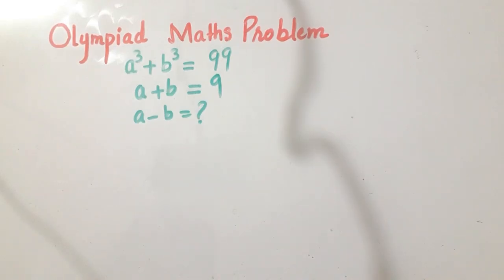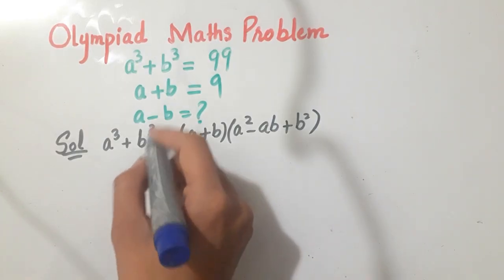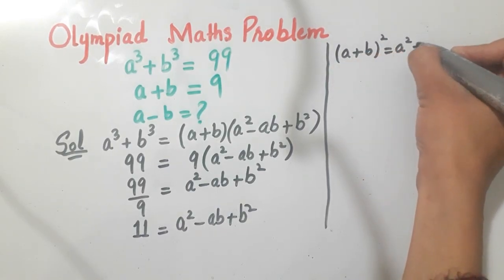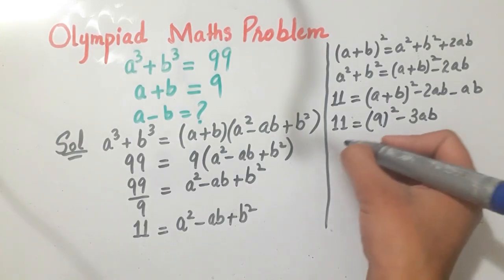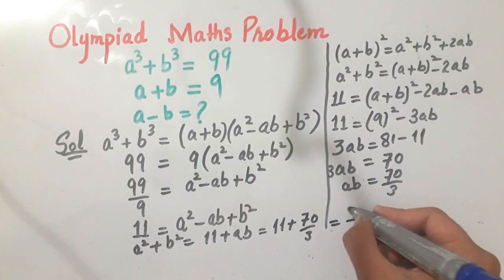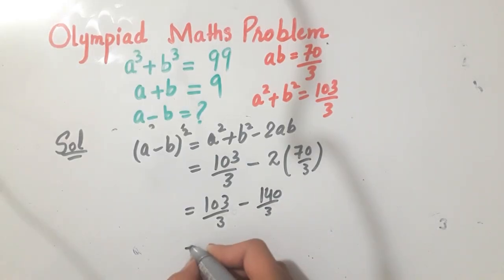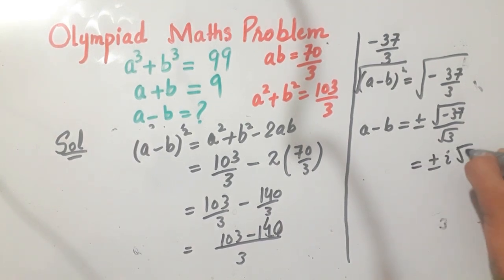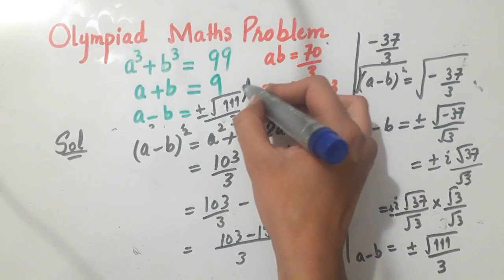Germany | Can you solve this ? | Math Olympiad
• Square Roots, Exponential and Radical Equations @mathsolver1117